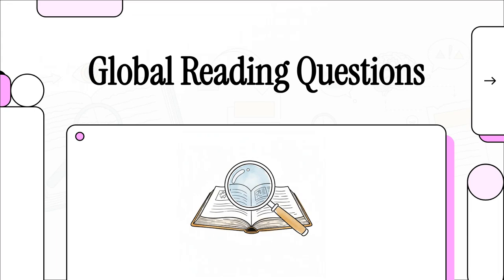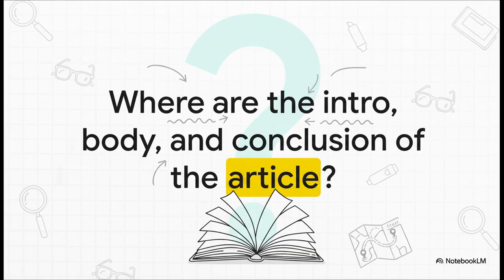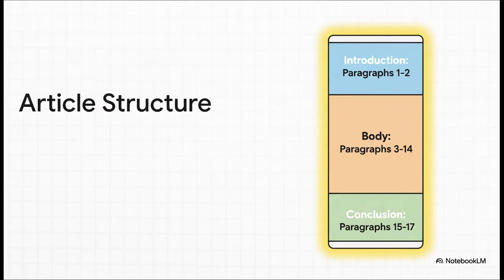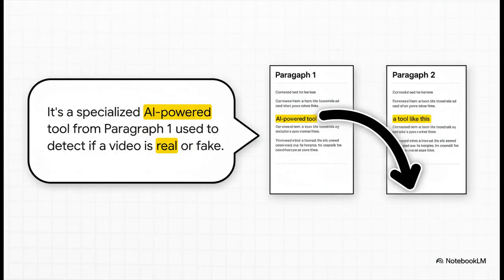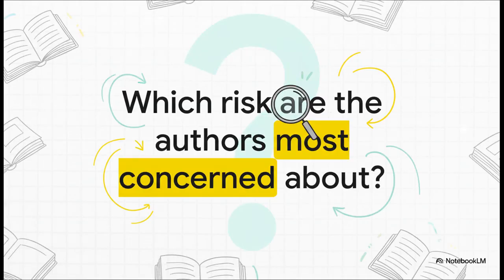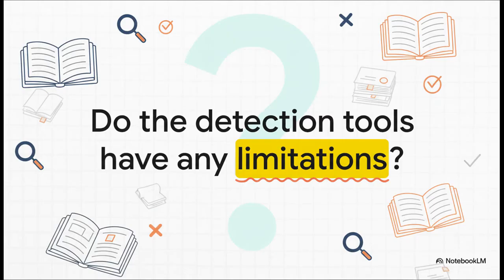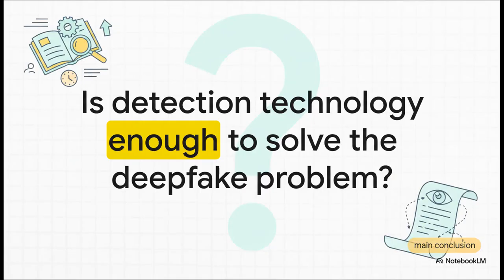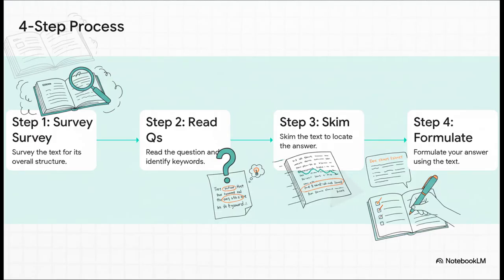Global Reading Questions for "AI vs. AI" article from Unit 8